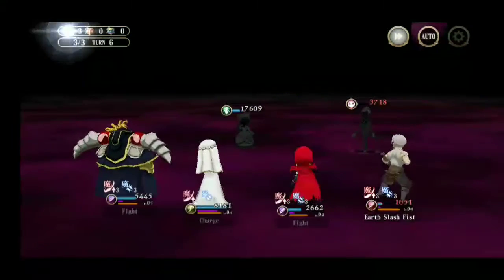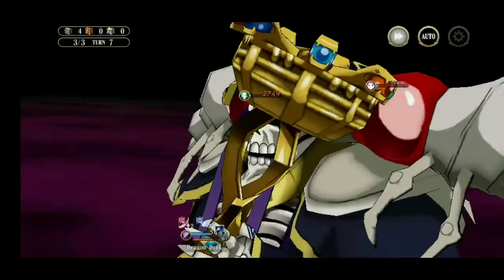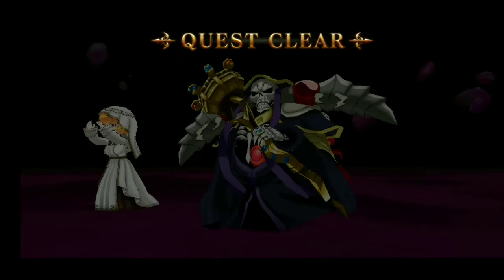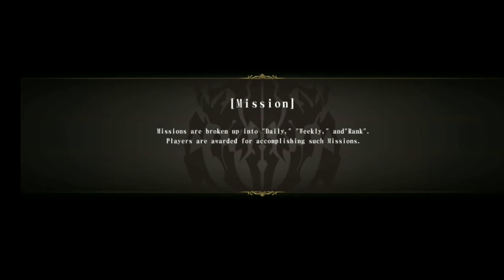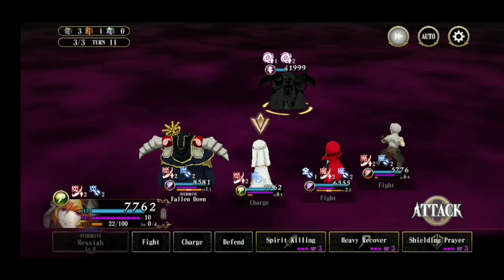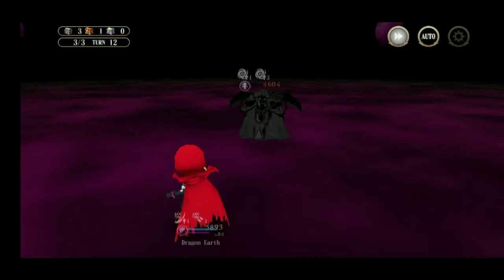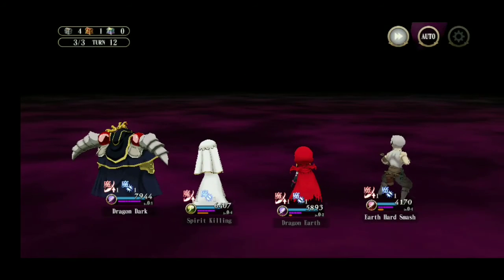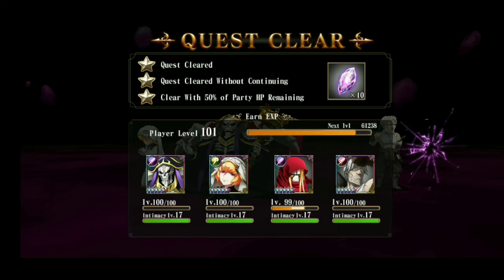Chaos Field level 10 The Rematch! [DoctorAinz plays Mass for the Dead]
The jolly of having an op army at my disposal.